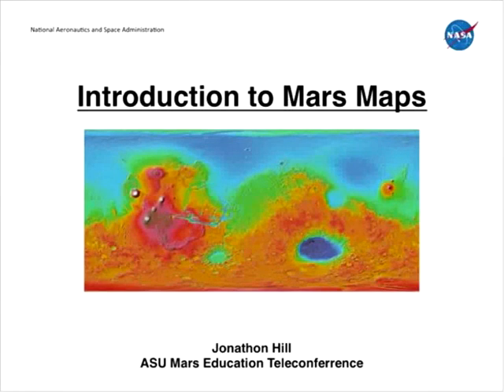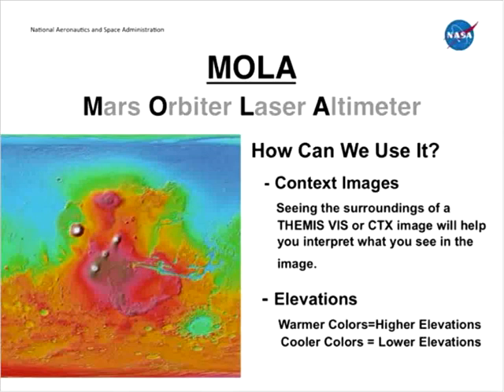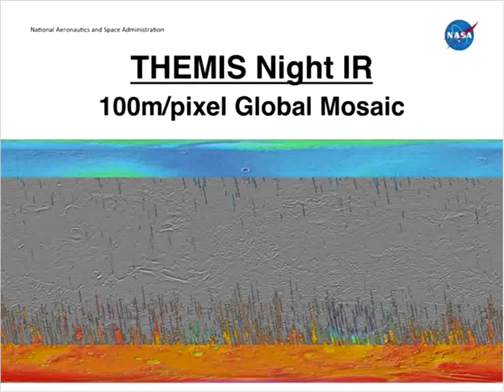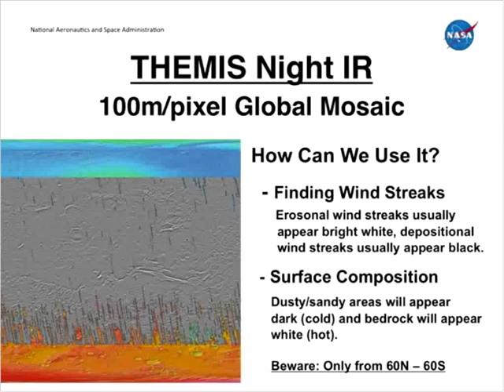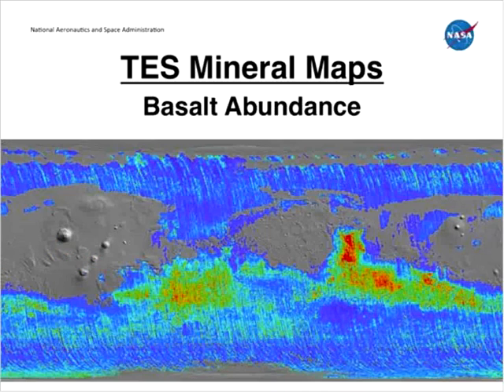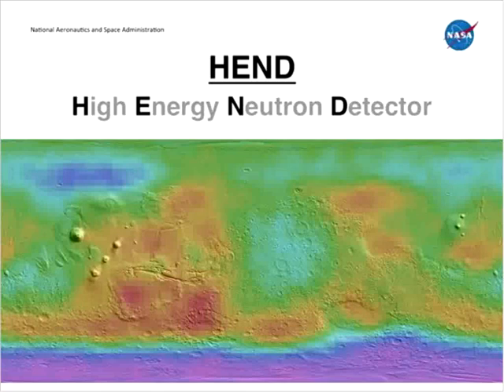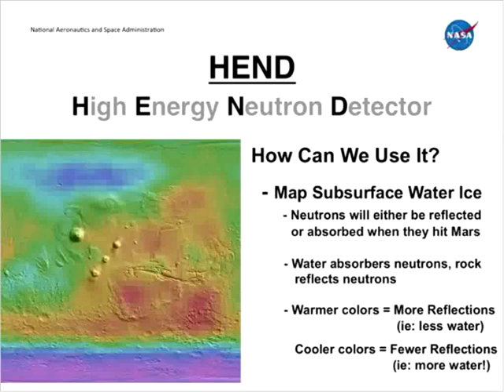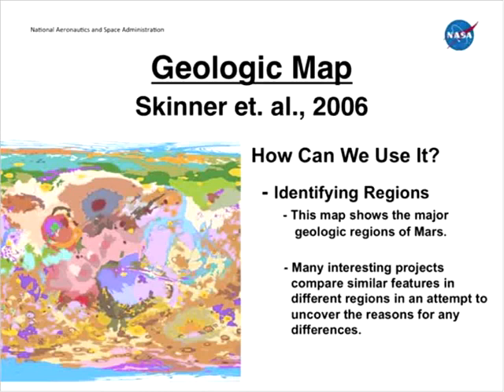Introduction to Mars Maps